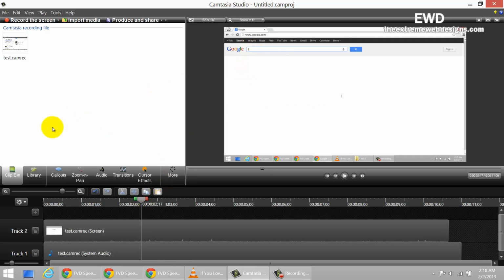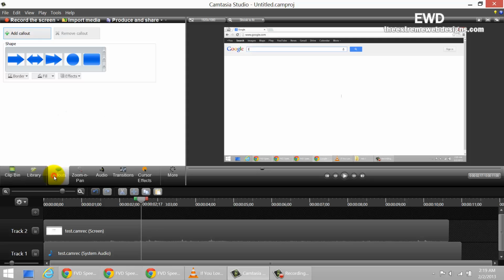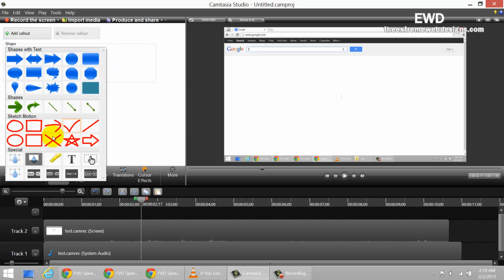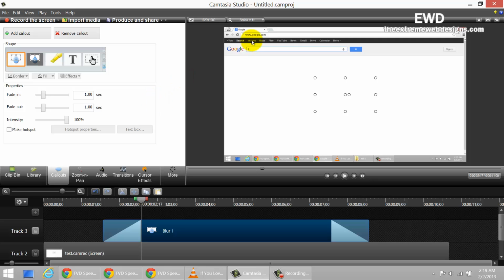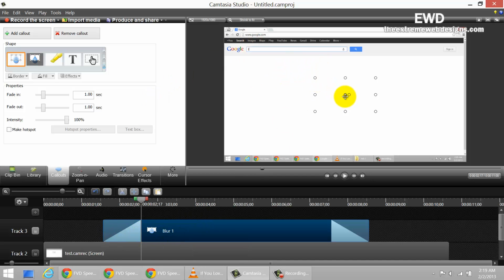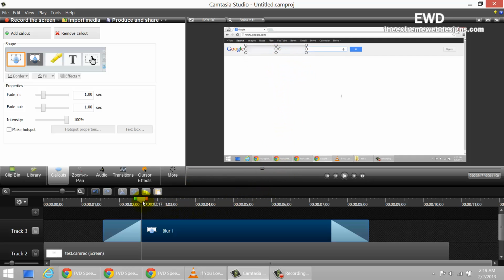How To Blur / Hide Text in Camtasia Studio 8 Easily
Want to find out how to Blur Text In Camtasia Studio 8? Here is a Free & Easy solution to Hide Text in Camtasia Studio 8. You can use the same method to obscure / hide / blur text in any part of the video.